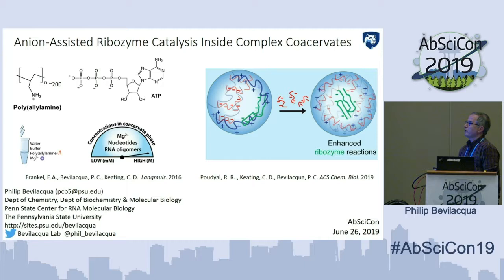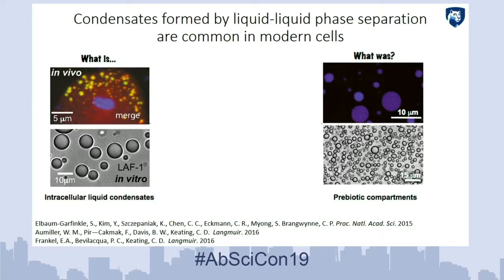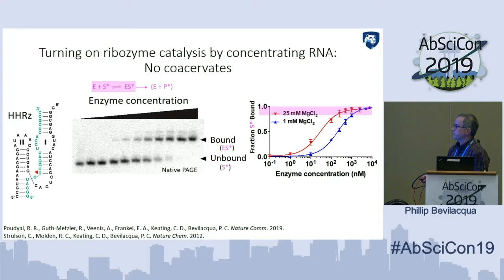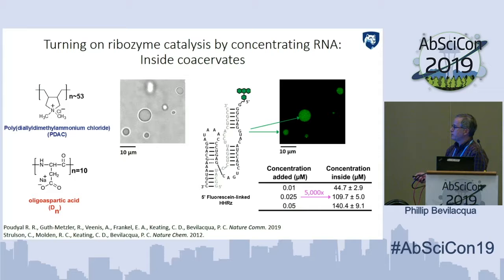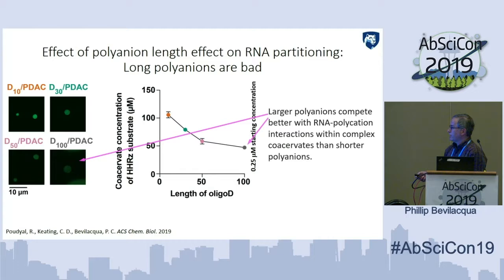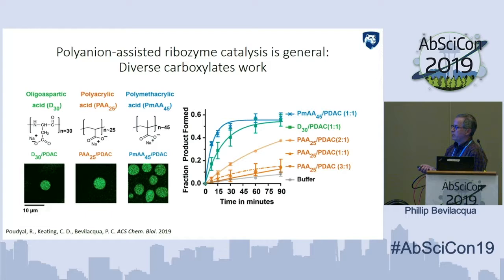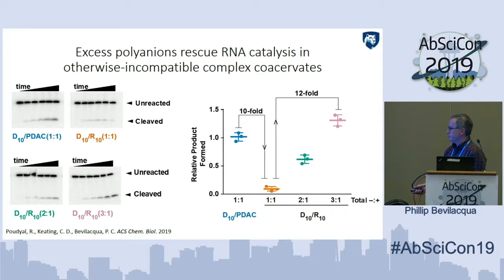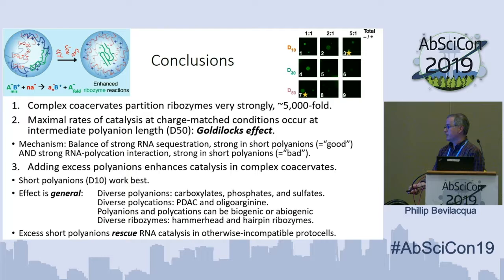AbSciCon 2019 - Room 2 Day 3 - Philip Bevilacqua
Anion-Assisted Ribozyme Catalysis Inside Complex Coacervates
Presented by Philip Bevilacqua